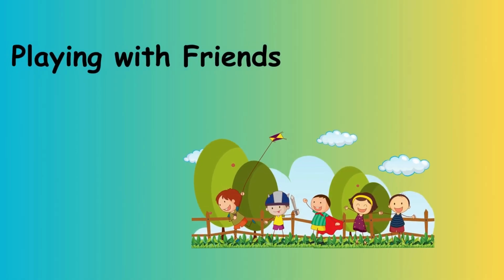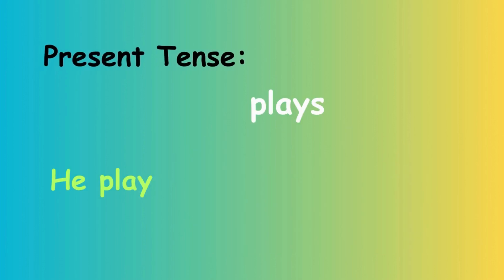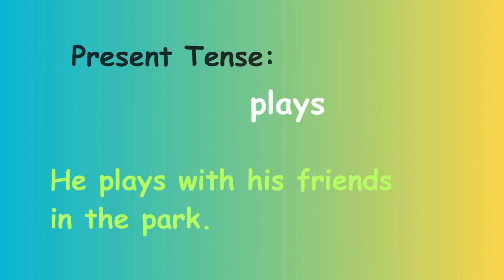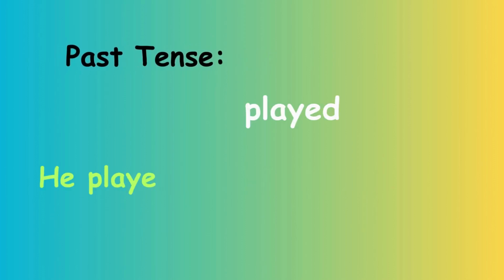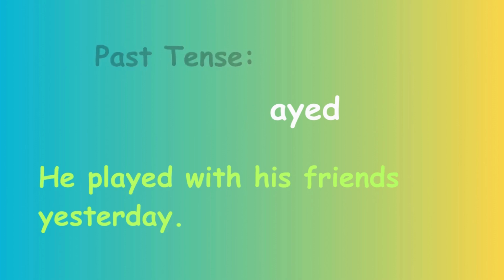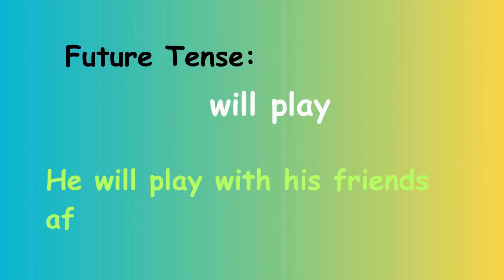Mastering Simple Tenses: Everyday Examples for Kids.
"In this video, we explore the simple present, past, and future tenses through five easy-to-understand examples from daily life. Perfect for kids and beginners, this lesson helps you master how to express actions at different times. Whether you're learning English as a second language or just brushing up on your grammar, these practical examples will make tenses easier to understand and use in your everyday conversations. Watch, learn, and practice with us!"